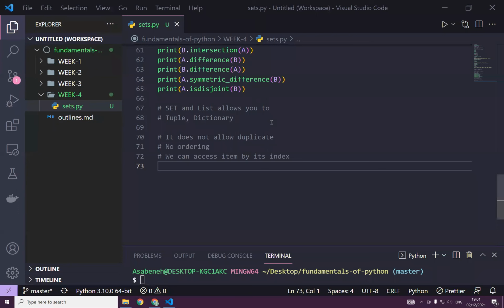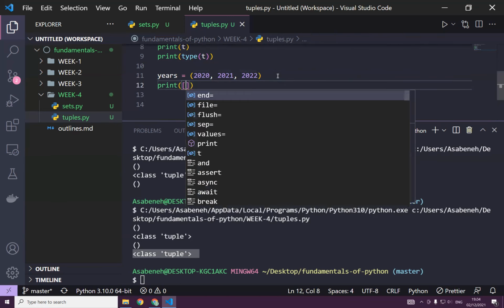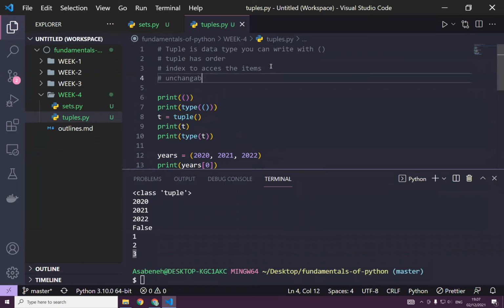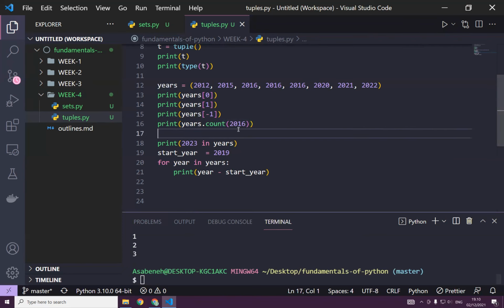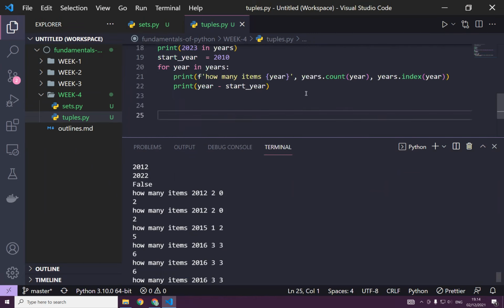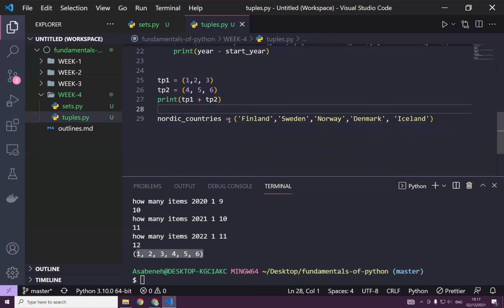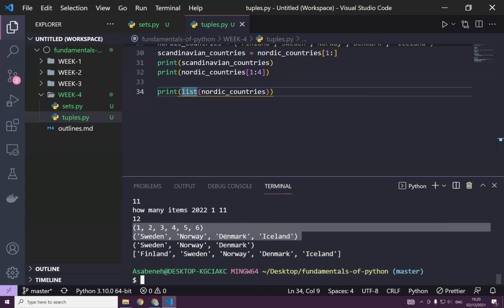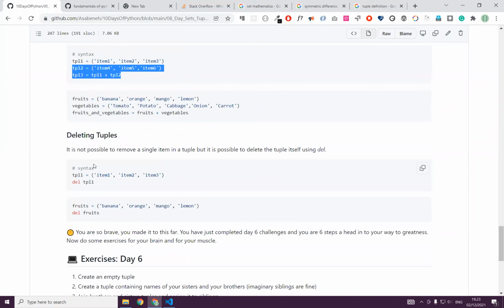15 - Tuples in Python